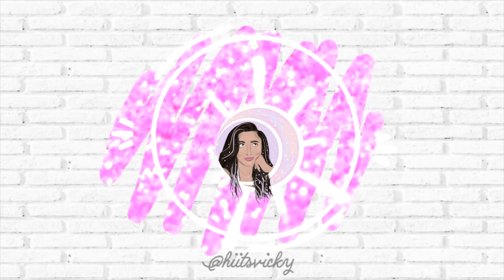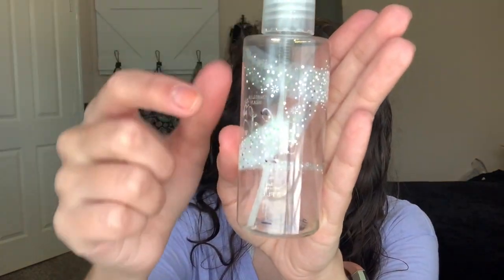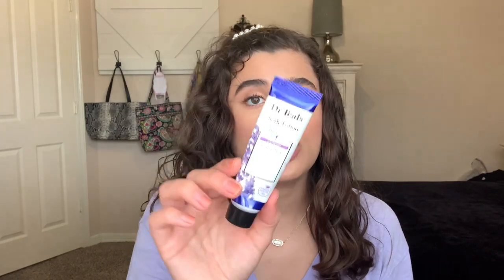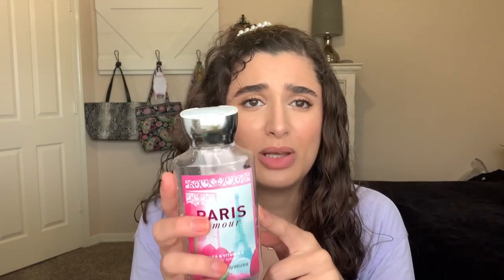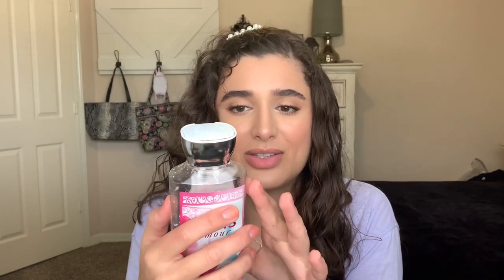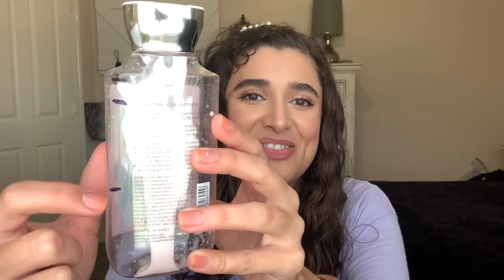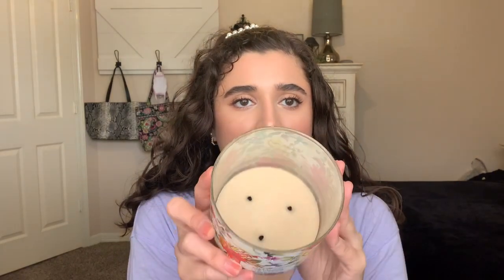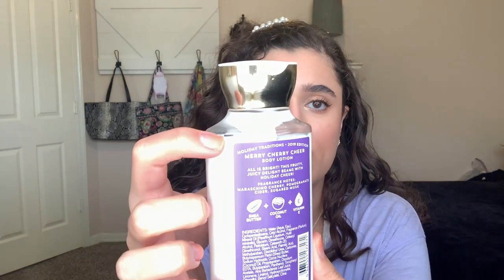PROJECT USE IT UP | Bath & Body Works Project Pan Update 3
Hi everyone, today I’m bringing you my third update in my Use It Up Bath & Body Works Project Pan. I’m happy with my progress so far and excited to see what I can accomplish next month! Are you working on finishing and body care/candles before Fall? Let me know down below!

Please continue to do your part in the Black Lives Matter movement by signing petitions and educating yourselves!

Track: Roa - Remember (JayJen Remix)
Watch: youtu.be/impn1mKKDog